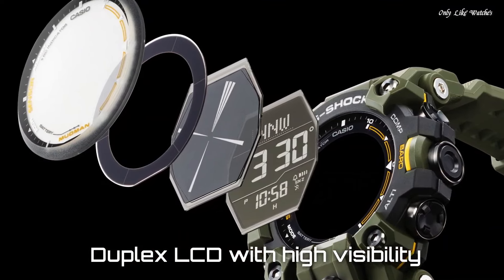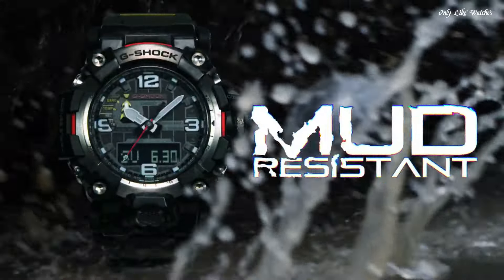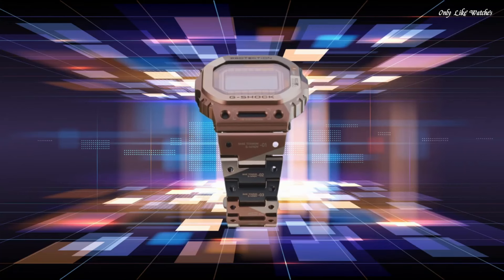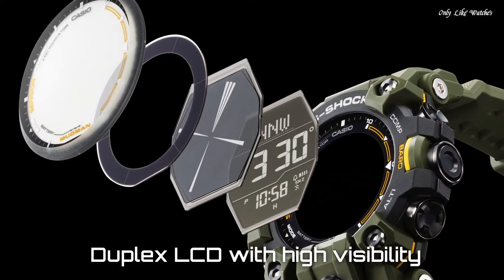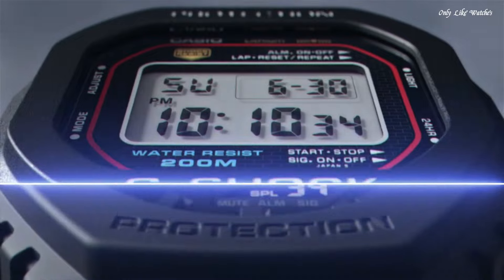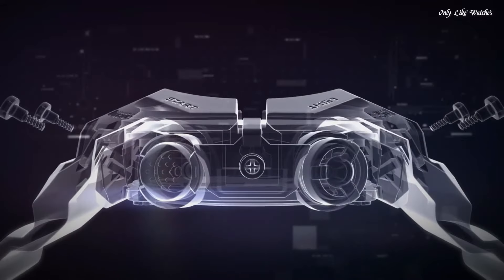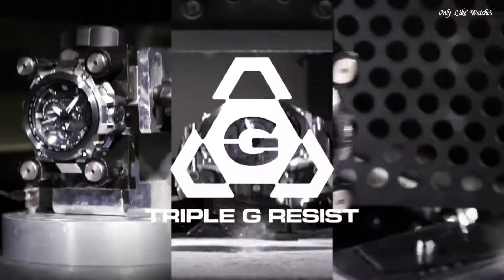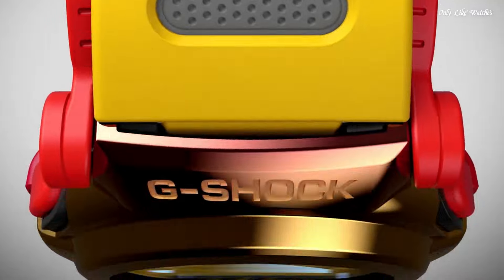Top 8 New Casio G Shock Watches 2024 | Casio G Shock Watch 2024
10.Casio G-Shock Mudman GW-9500 Watch

★Amazon US
09.Casio G-Shock MTGB1000-1A Connected Watch

★Amazon US
08.CASIO G-SHOCK MUDMASTER GWG-2000 Watch

★Amazon US
07.CASIO G-SHOCK GMW-B5000TVB Watch

★Amazon US
06.CASIO G-SHOCK DW-5600BB Watch

★Amazon US
05.Casio Royal Navy FROGMAN GWF-A1000RN-8AJR Watch

★Amazon US
04.CASIO G-SHOCK GMｰB2100 Watch

★Amazon US
03.Casio G-Shock GA-B001-1AJF Watch

★Amazon US
02.CASIO G-Shock MTG-B2000BD-1A4JF Watch

★Amazon US
01.CASIO G-SHOCK G-B001MVE-9 Watch

Only Like Watches is a participant in the Amazon Services LLC Associates Program, an affiliate advertising program designed to provide a means for sites to earn advertising fees by advertising and linking to Amazon.com. As an Amazon Associate, I earn from qualifying purchases.